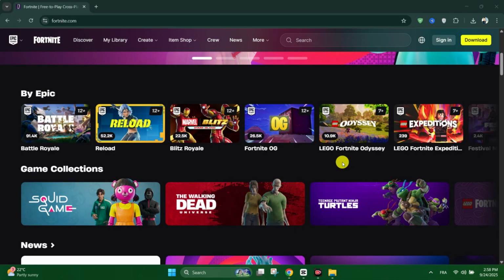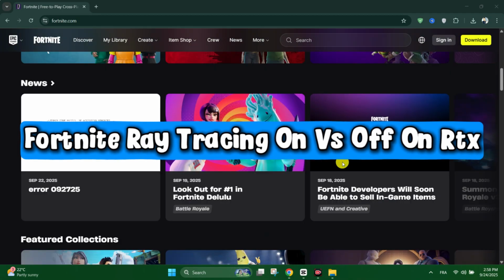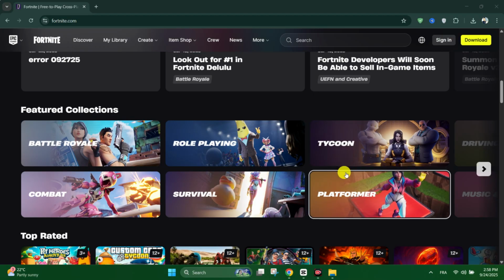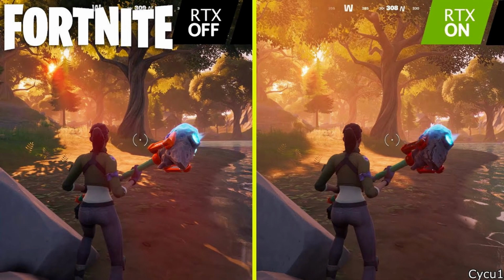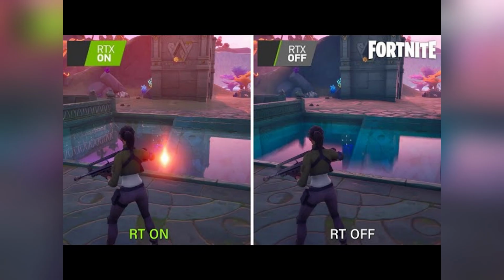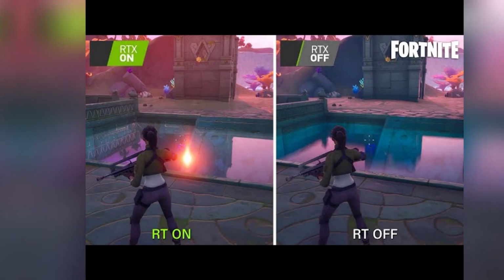Fortnite Ray Tracing ON vs OFF on RTX (2026) Full Review!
In this video, I'll show you Fortnite Ray Tracing ON vs OFF on RTX